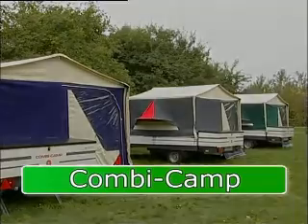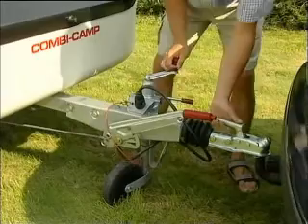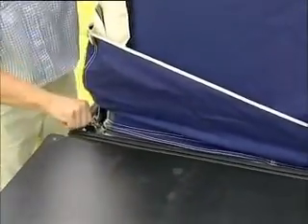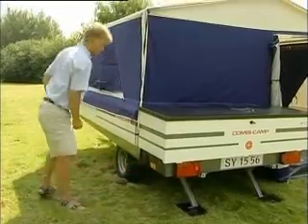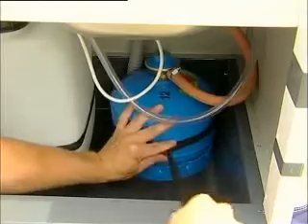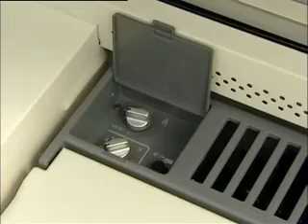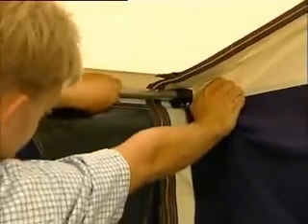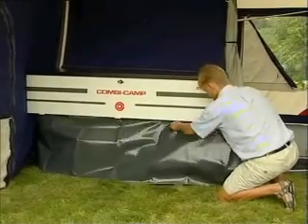Zo zet je een Combi-Camp vouwwagen op! | Combi-Camp vouwwagens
a. aanhaken, breekkabel, electriciteitsaansluiting, neuswiel, waterpas.
b. sloten, imperiaal, openen, opzetten, vlinders.
c. tapijt, rubbers met haken (onnodig bij modellen na 2011)
d. keuken, kookplaat, watertank, koelkast, bergruimte.
e. voortent, telescoopstokken, keukenschort.